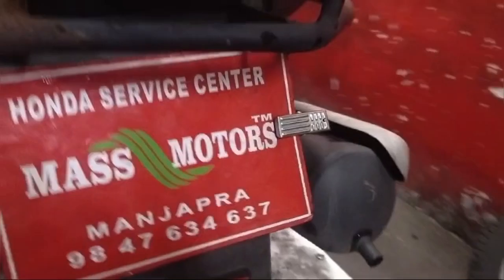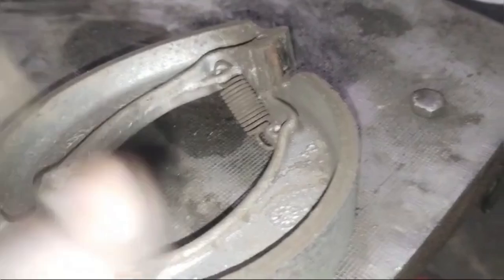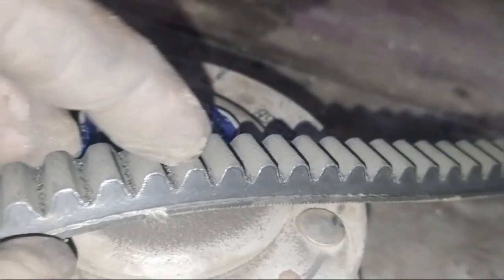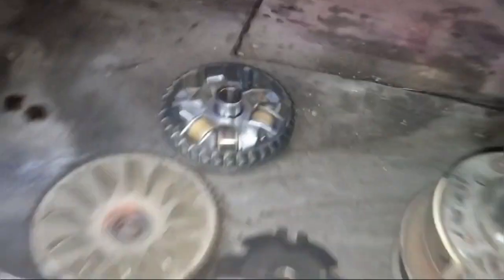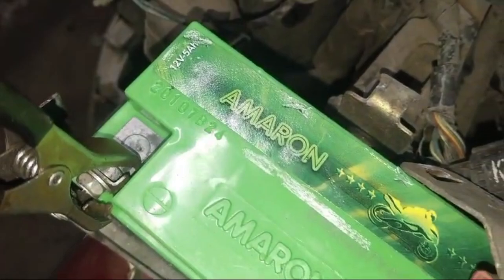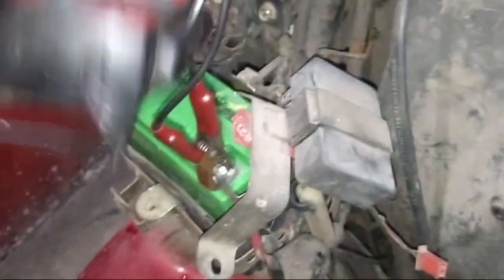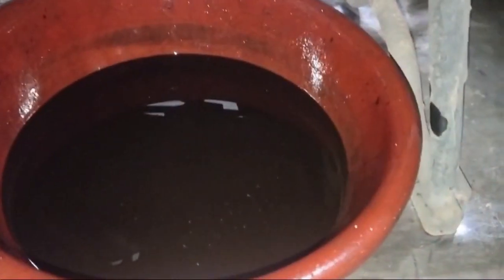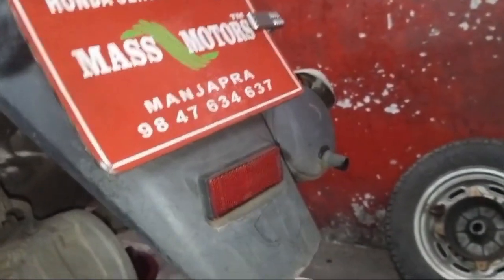Pleasure General Service ( MASSDAC6809)